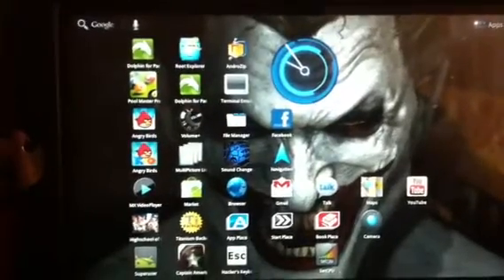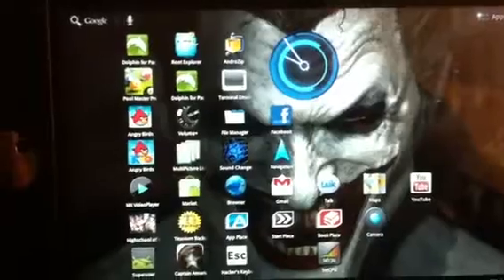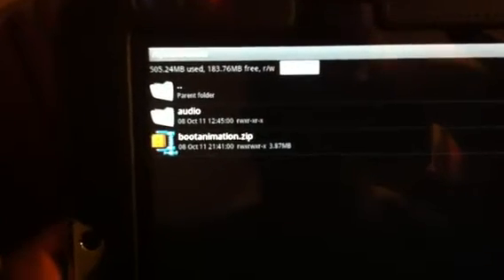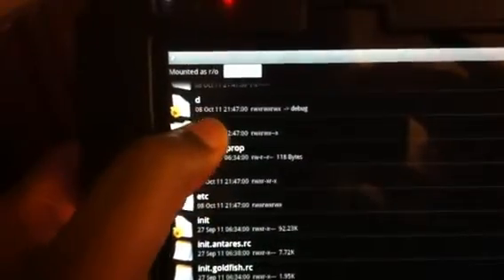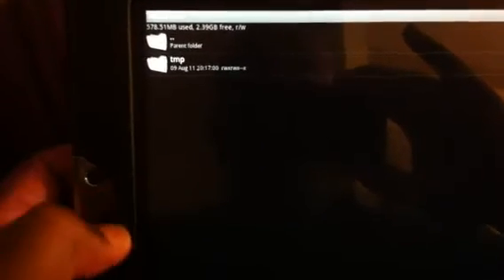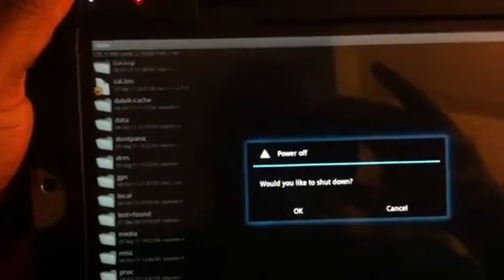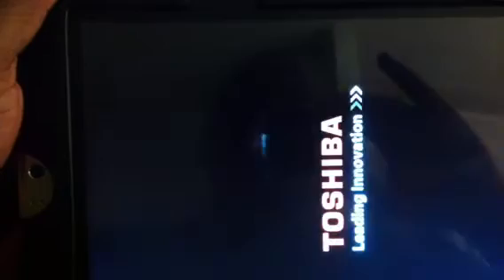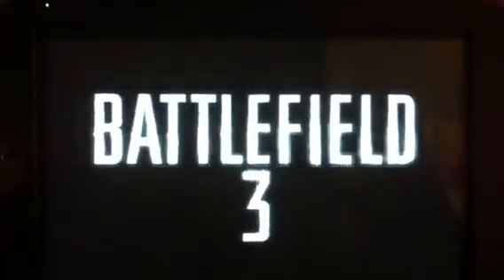How To Change Your Bootanimation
This is a quick video on how to change your bootanimation on the Toshiba Thrive.